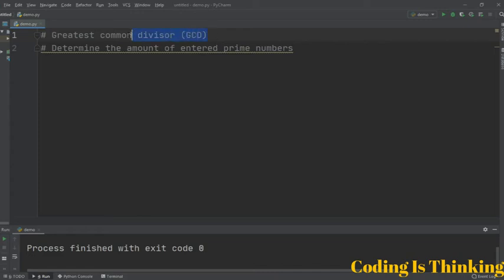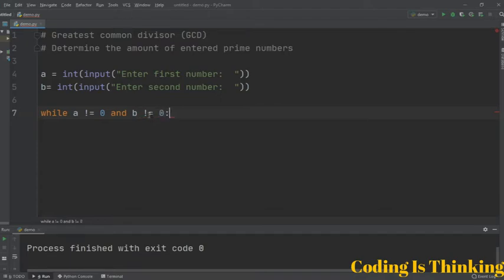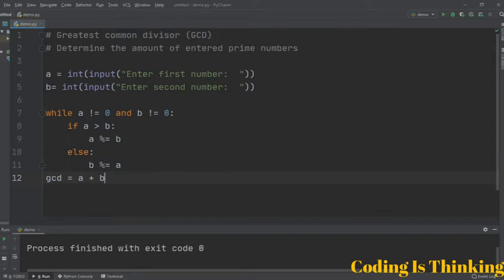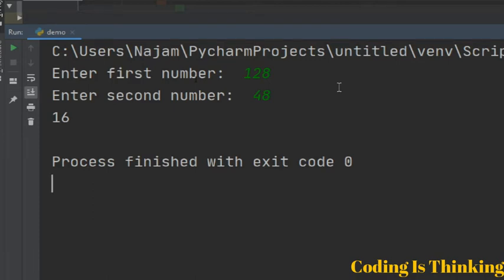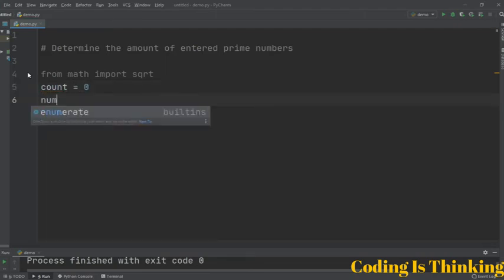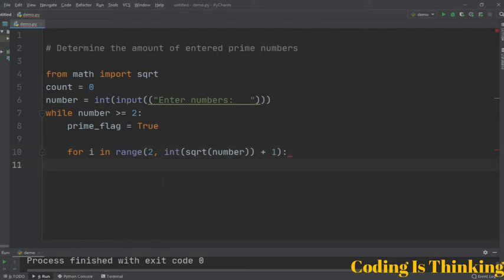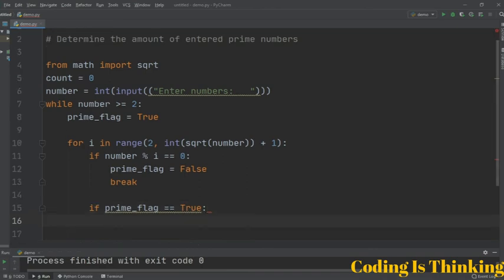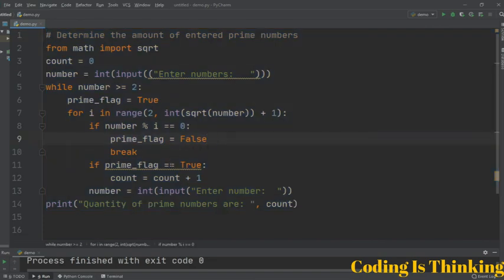Python Tutorial for Beginners | Prime Number in Python